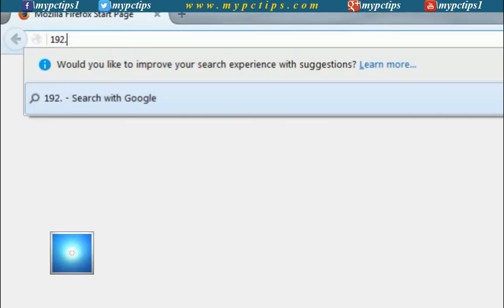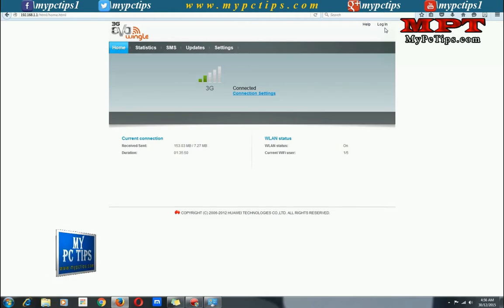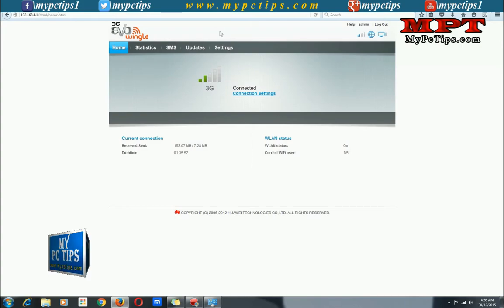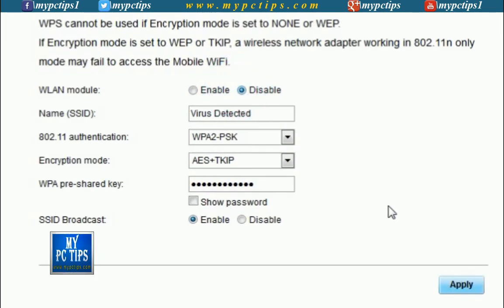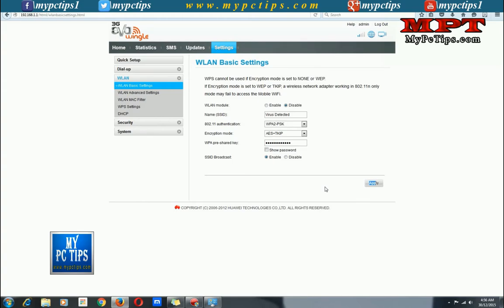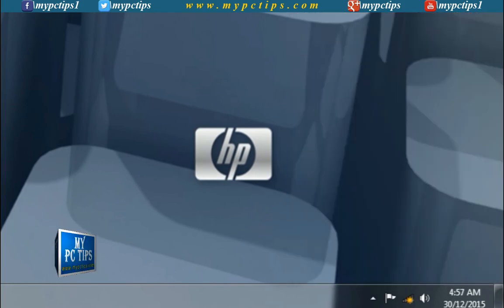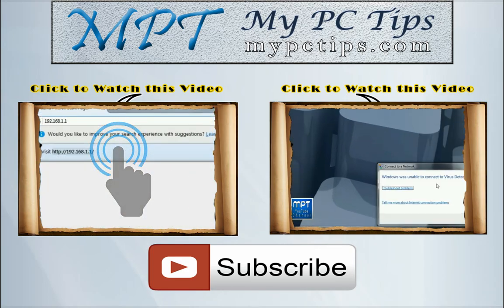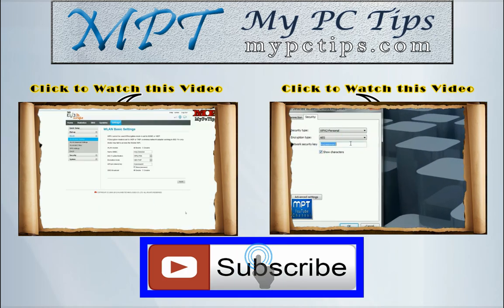Disable PTCL Evo Wingle Wi-fi Signals |Learn Howto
Disable Wi-fi Connectivity from PTCL Evo Wingle Device in this video.

This video tutorial is purely designed, created & owned by MPT- My PC Tips (MyPCTips), all rights are reserved.

It's another video about PTCL EVO Wingle Device. As every EVO Wingle Device user know that this device only allow you to connect 5 Wi-fi devices like mobile phone, laptop, tablet or PC with Wireless adapter. So if you want to connect more than 5 device then you probably need to purchase a Router for it, there are many Routers out in market which let you to connect your WIngle USB Device with Router and set it once completed, you have connect more than 5 devices after that you don't need to enable or use Wingle's own Wi-fi so just turning it off would be better and it will not heat up Wingle USB Device. There is another reason for Turning it off, if you are using your Wingle Device is pocket device means, you just want to connect to INTERNET by simply using USB Port and you're not required Wi-fi then this method is also preferable for it.

Some people have complaint about it's range, according to me PTCL EVO Wingle Device range is good and OK, if you are far away from Device then you can't expect long rang from a USB Device Internet so you need to purchase Router for your Device and you need this video to watch how to disable Evo Wingle's Wi-fi as after having Router you don't need it anymore. In all above statements, people will be curious that why it is so important to disable Wifi of their Wingle Devices and what will happen if it's turn on. Well, the answer is, Your Router is providing you internet connection even in a long range/distance and now it's your router's job to send Wi-fi signals so it's better to turn off Wingle's wifi, because Sending Wi-fi signals from Wingle Device will heat him up and will cause your Device Hang, so it's preferable to Turn it Off if you have an alternative Device/Router. So now without wasting further time, it's time for watching this video.